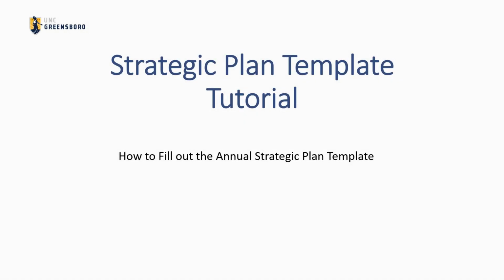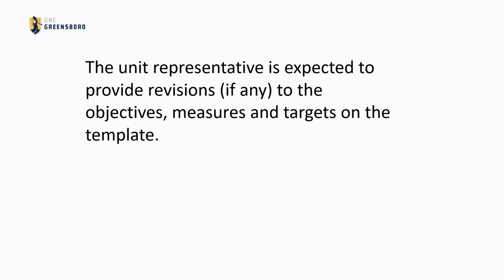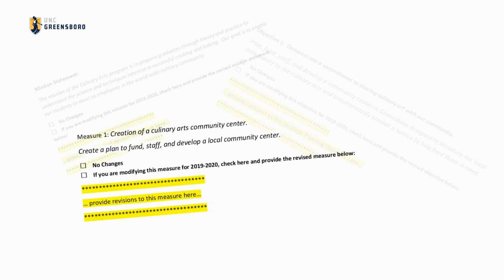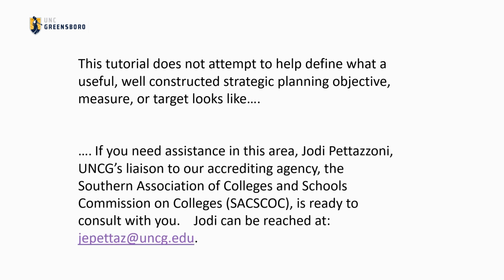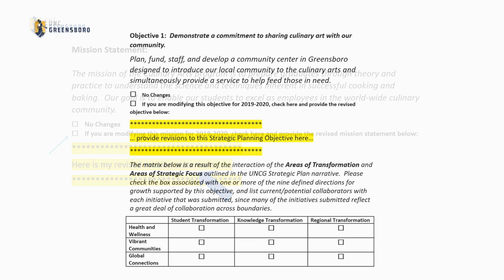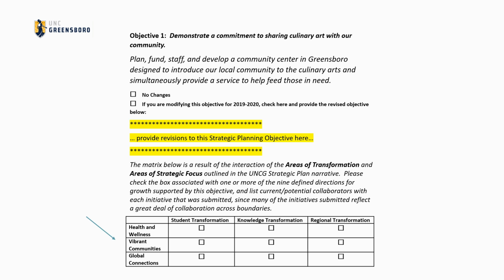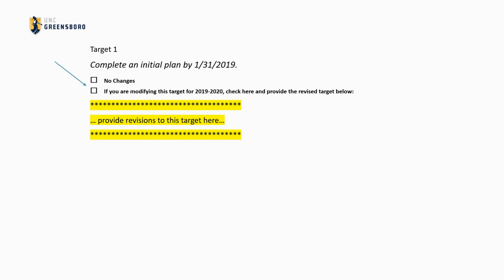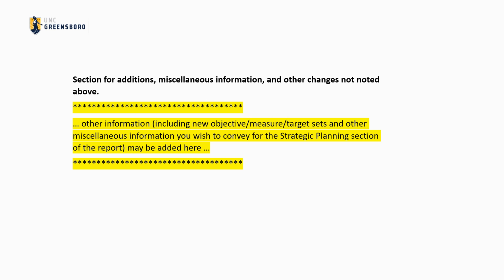Strategic Plan Tutorial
How to fill out the UNCG Strategic Plan Template